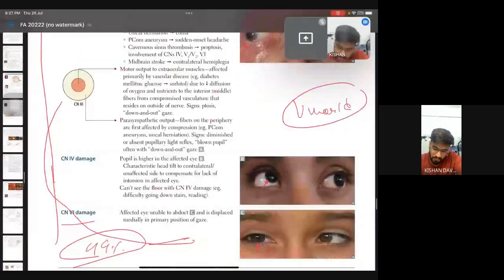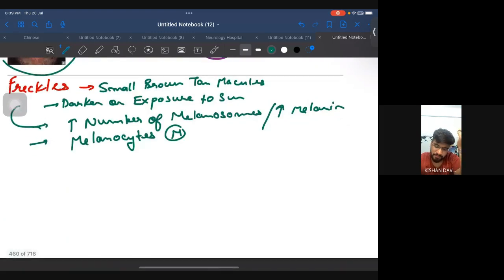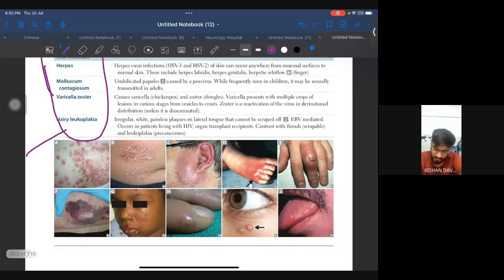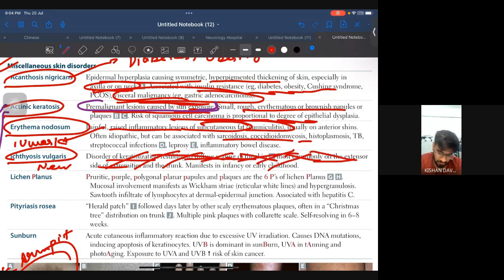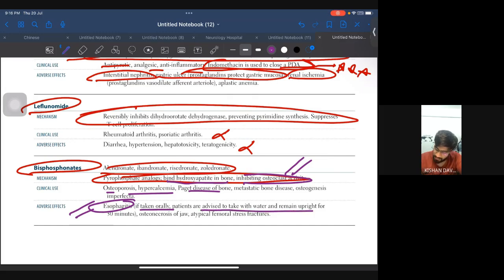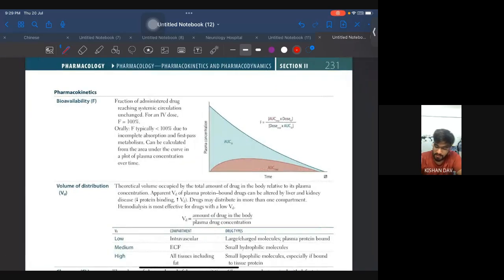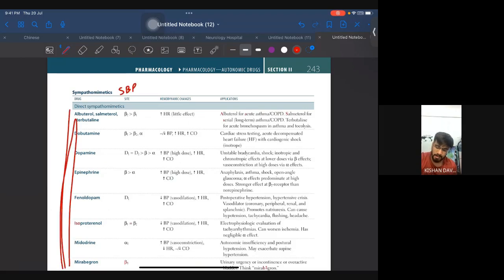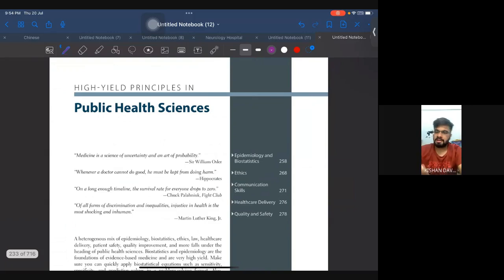MSK 2 + GENERAL PHARMA